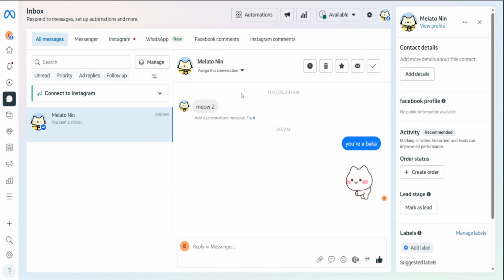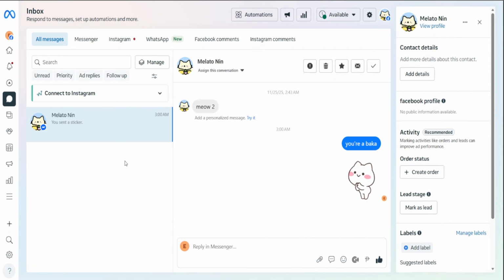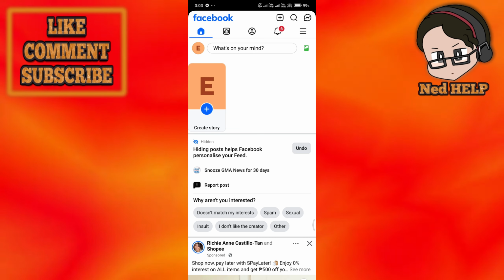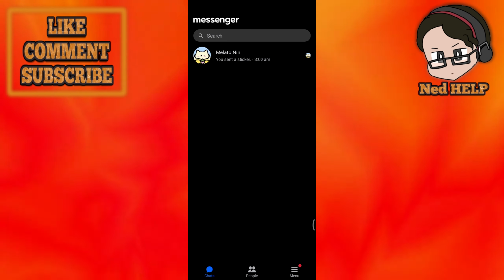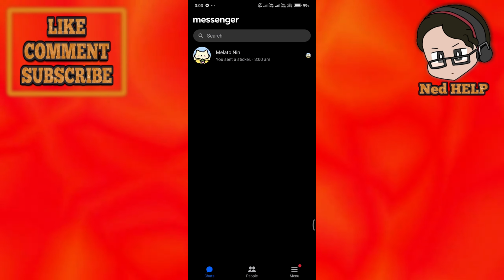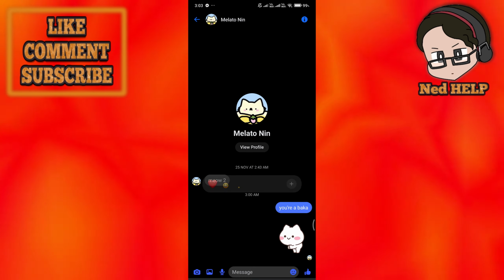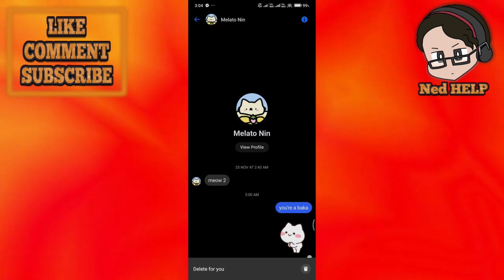How To Delete Message In Meta Business Suite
In this video I show you how to delete message in Meta Business Suite.